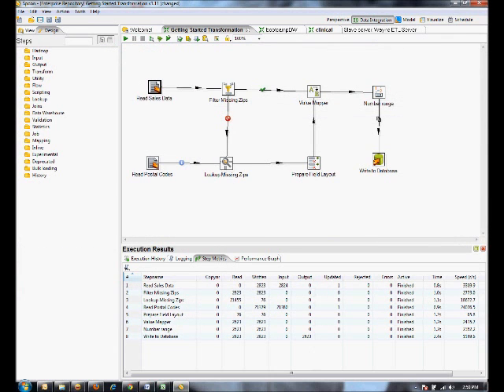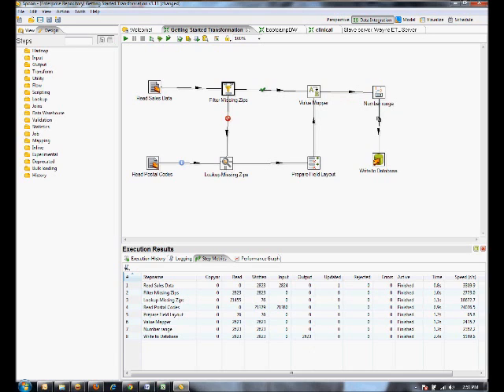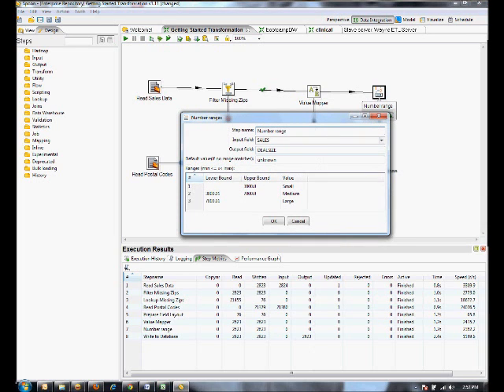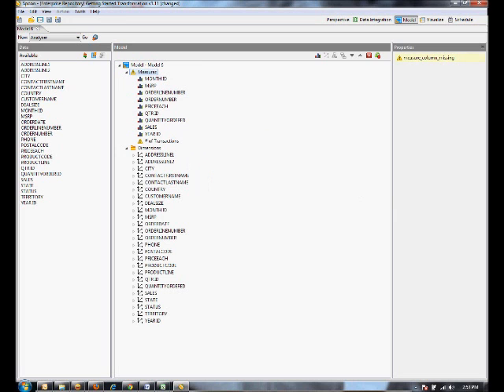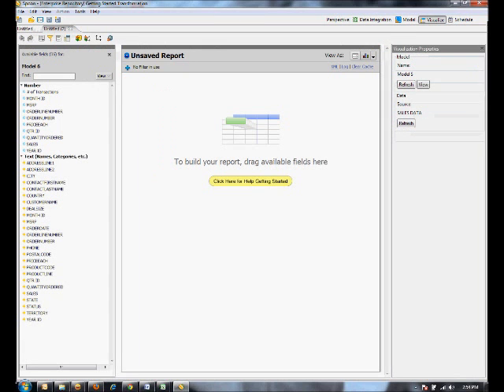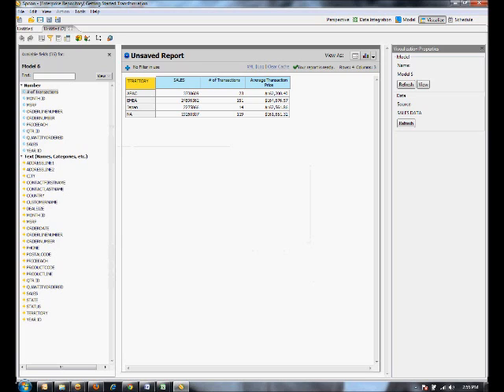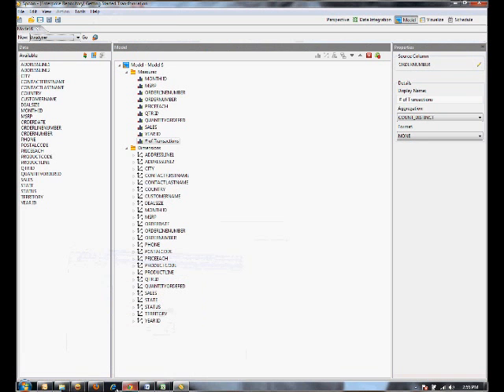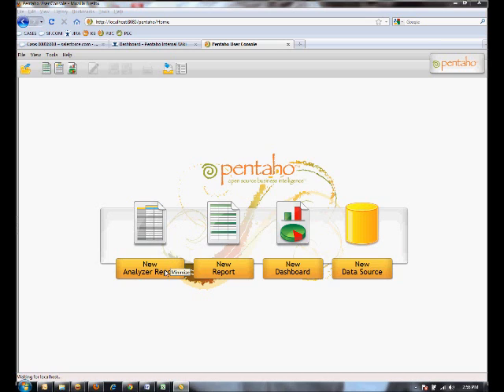Agile Business Intelligence with Pentaho